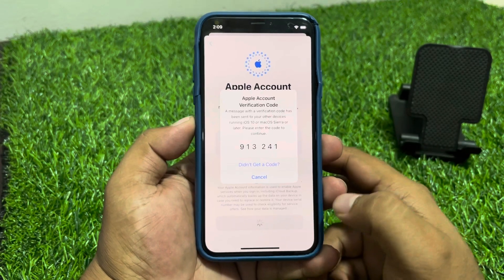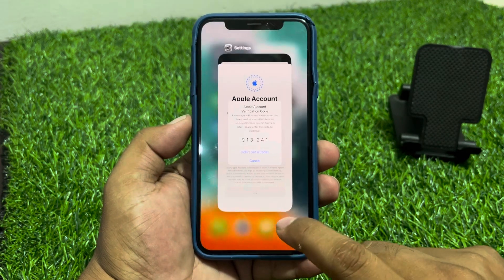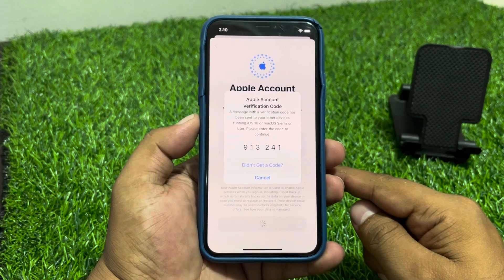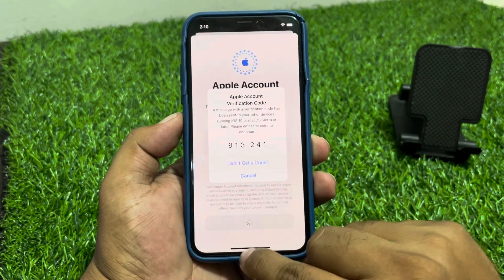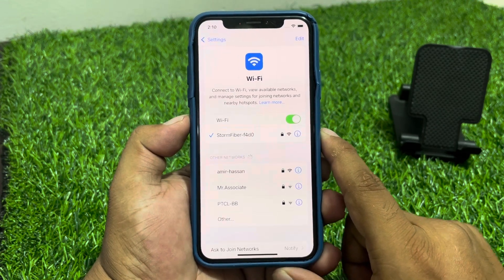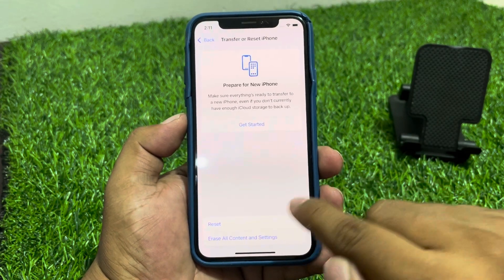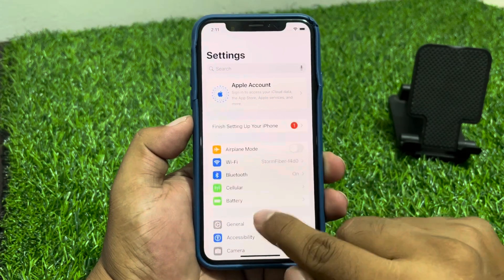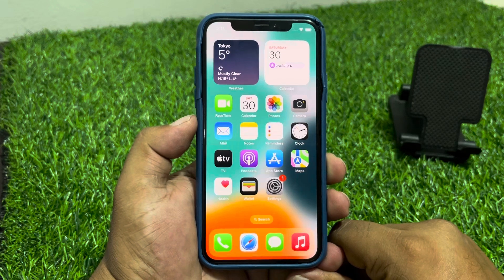How To Fix Apple iD Login Problem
Thwnks For Watching